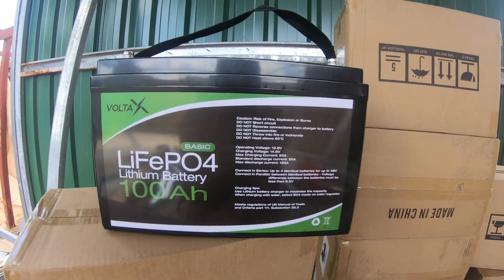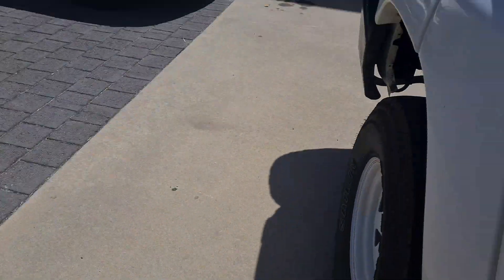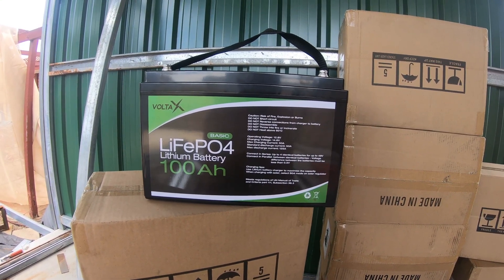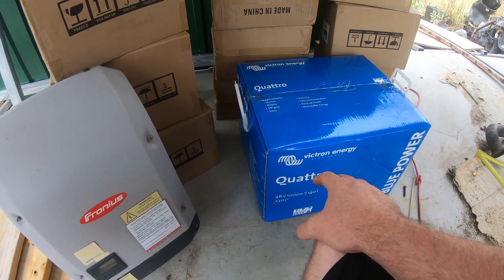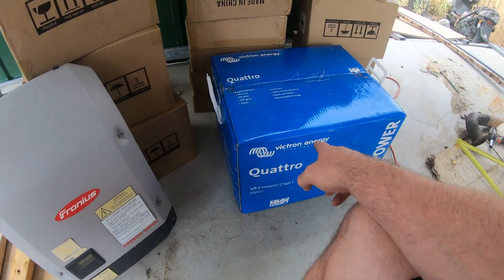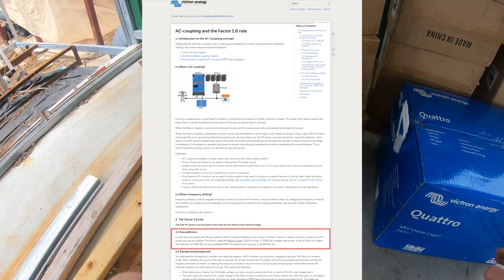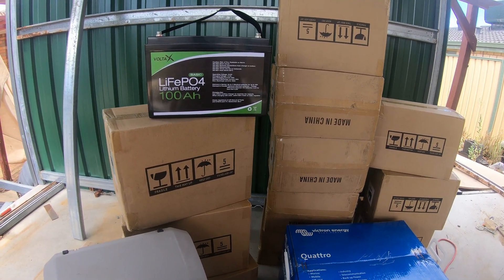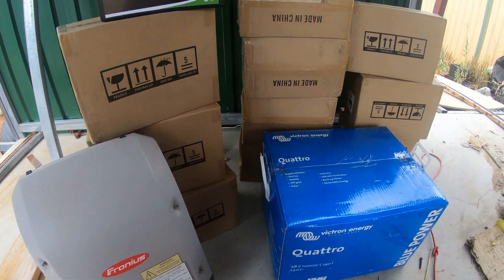Cheap Batteries 2 - capactiy test results and caravan off grid to house off grid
Follow up to the previous video to see how these cheap batteries went, They actually went really well. They held the exact amount of power they suggested they did (we went to 50% depth of discharge multiple times) and we tested the high voltage cutt off. having seen how well they worked we are moving towards a larger scale project aka off gridding the hosue. The van is still going to be done off grid but the house has a bigger impact to our budget so we headed off to ALT-Tech and nabbed a big inverter to see how these go on a bigger off grid kit

Victron multiple II, multiplus 2, Victron MPPT, Victorn BMV 712 with smart shunt, Mid span battery monitor, CERBO controller, Color GX, Lotus, Freelander, OffGrid, Off Grid, Trooper, Lithium, Voltax, Volta x